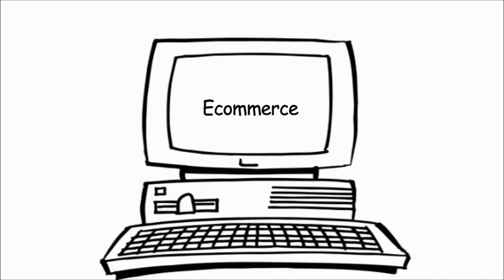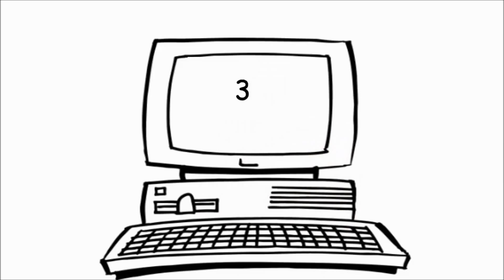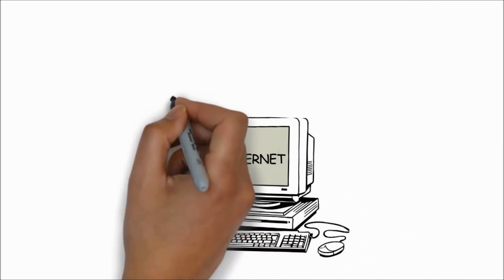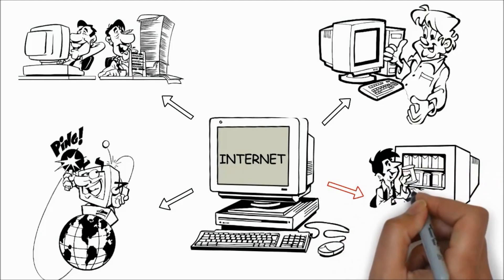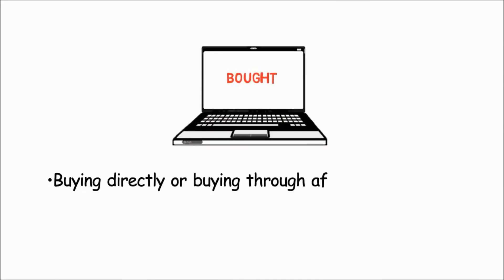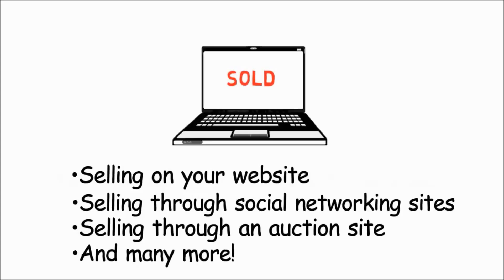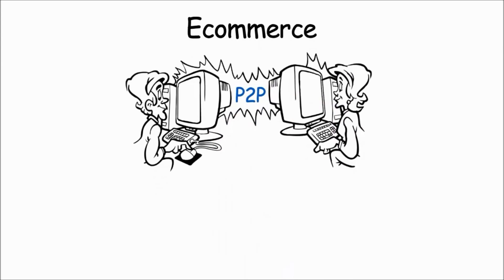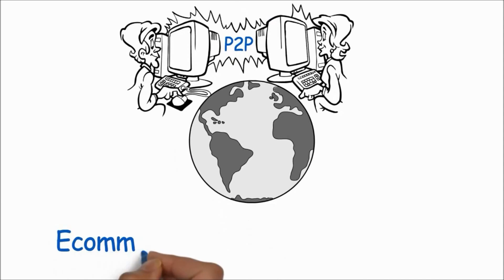What is E-Commerce and difference between B2C, B2B & C2C?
E-commerce is a transaction of buying or selling online. Electronic commerce draws on technologies such as mobile commerce, electronic funds transfer, supply chain management, Internet marketing, online transaction processing, electronic data interchange (EDI), inventory management systems, and automated data collection systems. Modern electronic commerce typically uses the World Wide Web for at least one part of the transaction's life cycle although it may also use other technologies such as e-mail.

E-commerce businesses may employ some or all of the following:

Online shopping web sites for retail sales direct to consumers
Providing or participating in online marketplaces, which process third-party business-to-consumer or consumer-to-consumer sales
Business-to-business buying and selling
Business-to-business (B2B) electronic data interchange
Marketing to prospective and established customers by e-mail or fax (for example, with newsletters)
Engaging in pretail for launching new products and services
Online financial exchanges for currency exchanges or trading purposes.